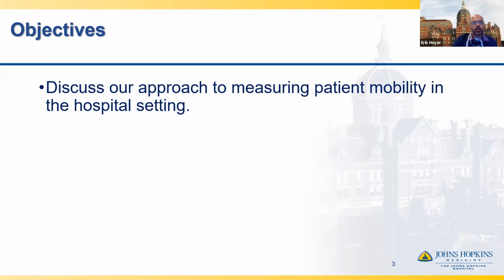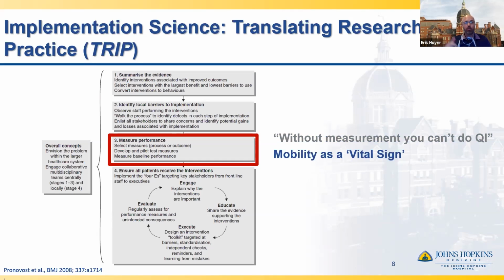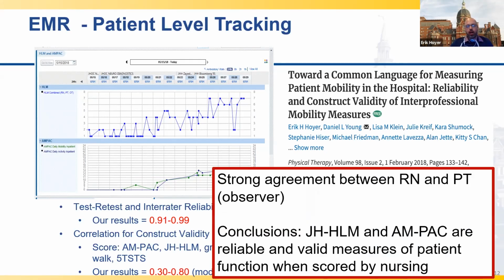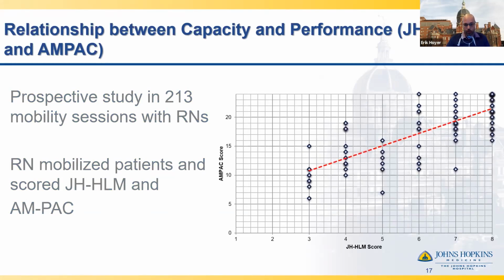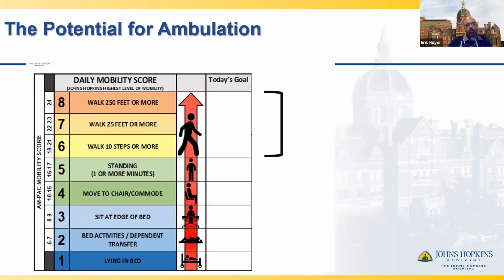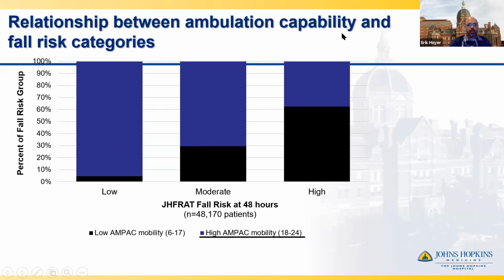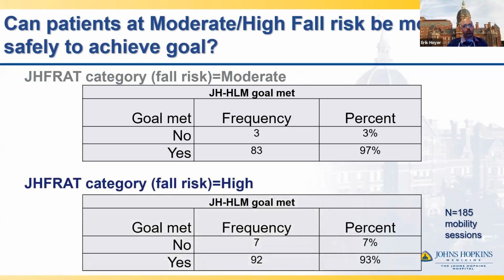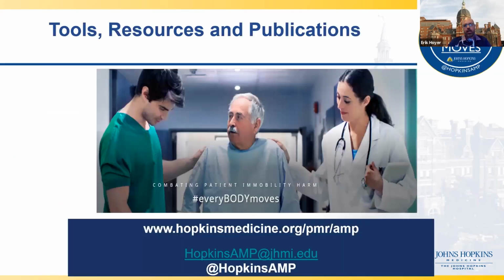Setting Mobility Goals to Reduce Immobility and Overcome Barriers in the Hospital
Eric Hoyer, M.D., presents at the Johns Hopkins Department of PM&R’s Grand Rounds on September 29, 2021.